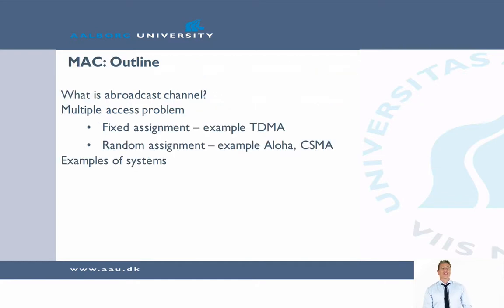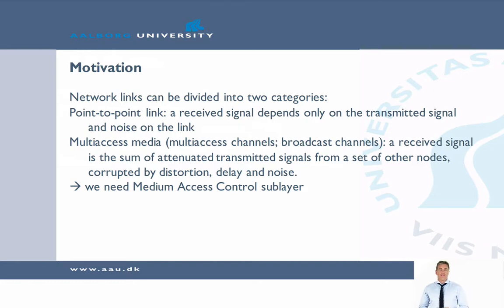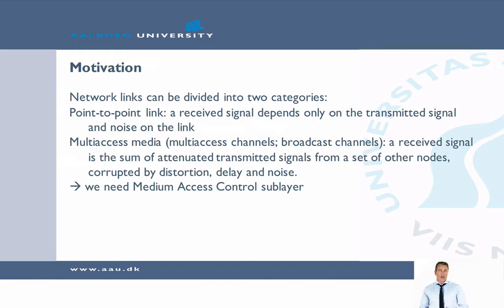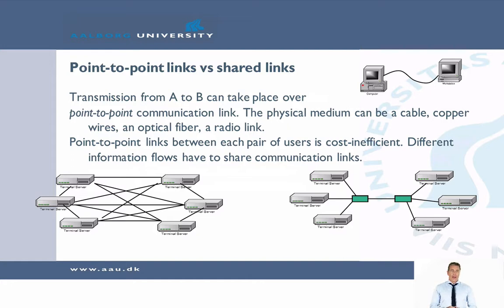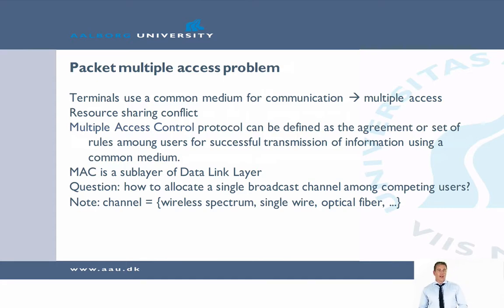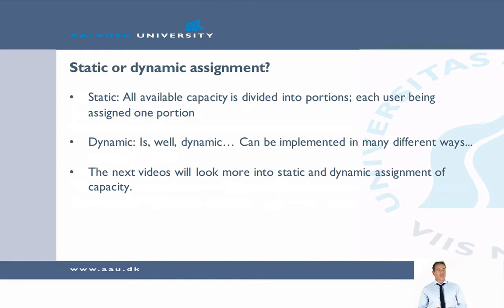Computer Networks - Lecture 2B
In this lecture I explain why we have a MAC layer, and introduce the basic functionalities.